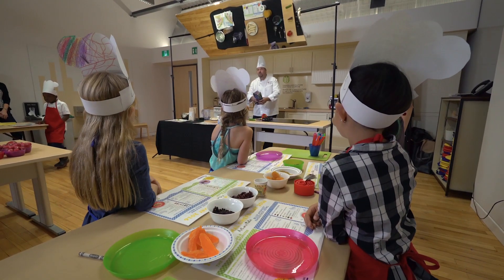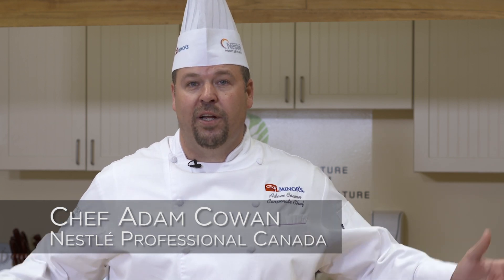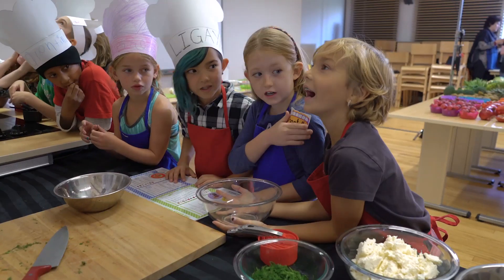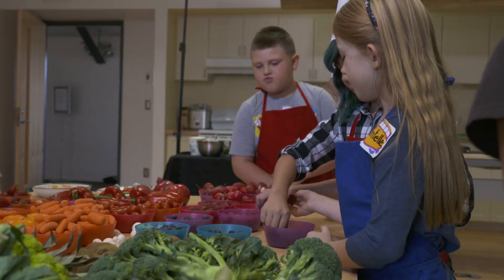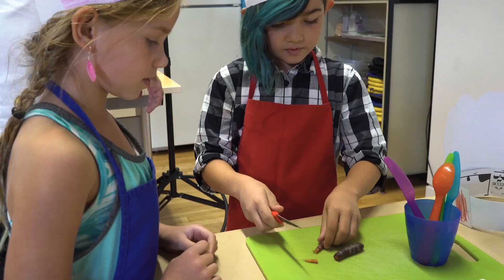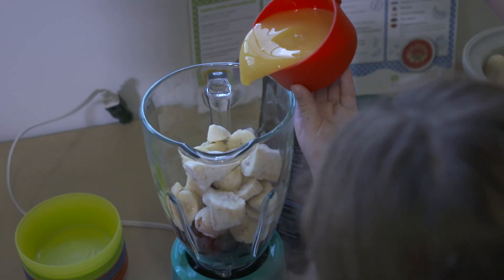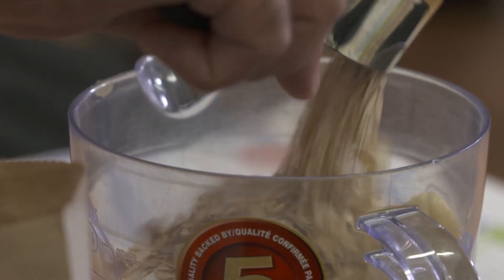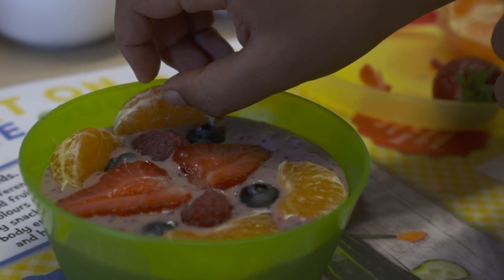International Chefs Day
For International Chefs Day Nestle Canada offered a workshop to help kids. You can also learn how to make a healthy homemade smoothie by watching this video!